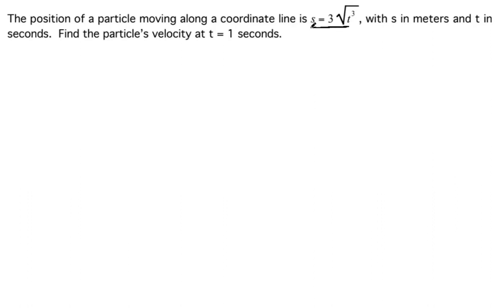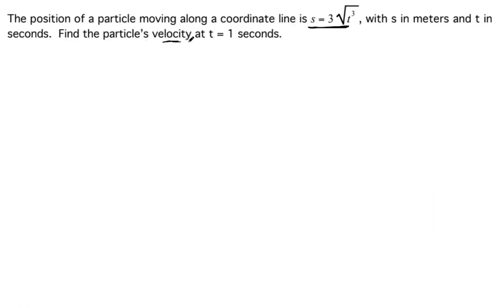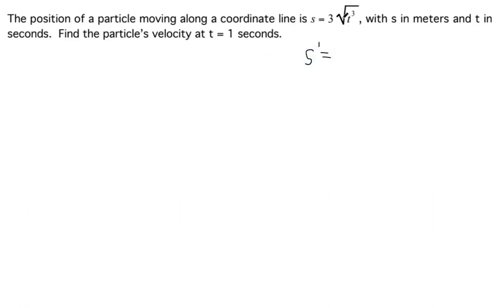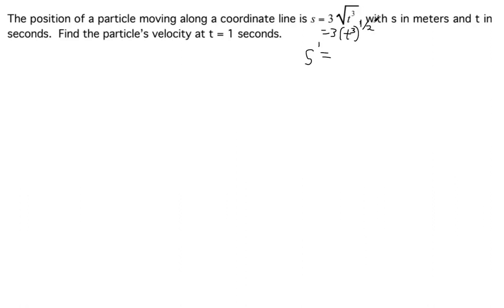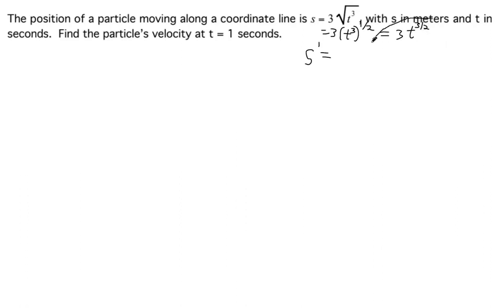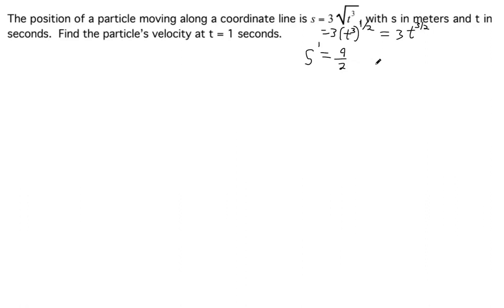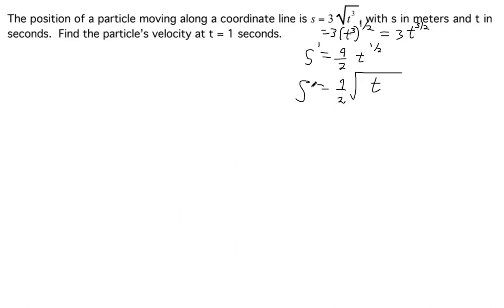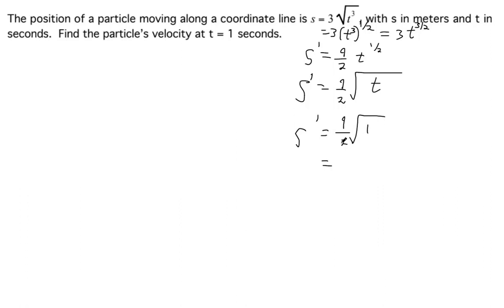Use a function for the location of a particle on a line to find velocity at t = 1